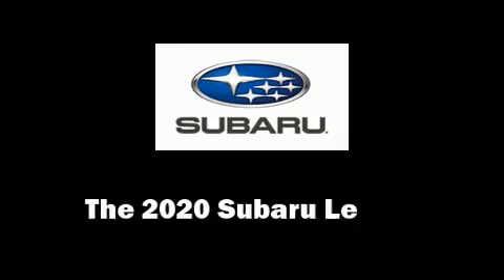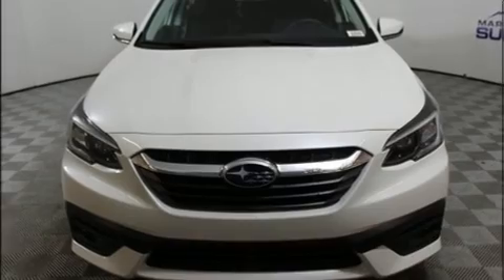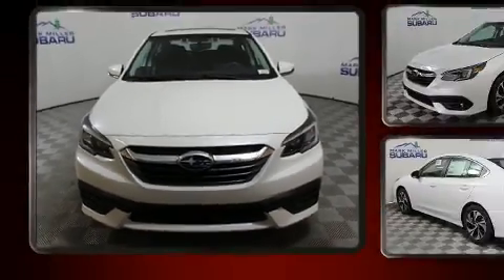2020 Subaru Legacy Premium in Sandy, UT 84070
Discerning drivers will appreciate the 2020 Subaru Legacy. This 4 door, 5 passenger sedan leads among competitors in its segment. Smooth gearshifts are achieved thanks to the efficient 4 cylinder engine, and for added security, dynamic Stability Control supplements the drivetrain. Top features include front bucket seats, 1-touch window functionality, variably intermittent wipers, front fog lights, tilt steering wheel, power moon roof, lane departure warning, and cruise control. Subaru also prioritized safety and security with features such as: dual front impact airbags with occupant sensing airbag, front side impact airbags, traction control, brake assist, a security system, an emergency communication system, and 4 wheel disc brakes with ABS. This car was designed with safety in mind, allowing you to drive with even greater assurance. We have a skilled and knowledgeable sales staff with many years of experience satisfying our customers needs. They'll work with you to find the right vehicle at a price you can afford. Please don't hesitate to give us a call.